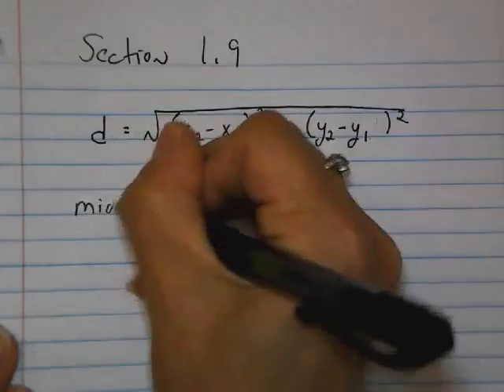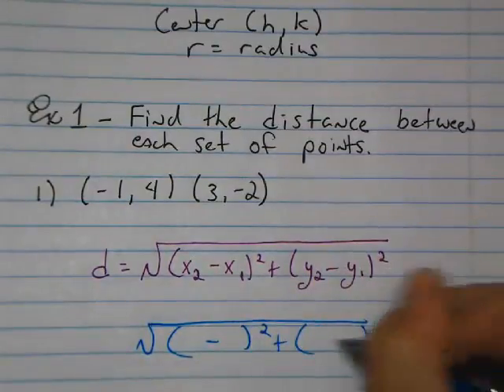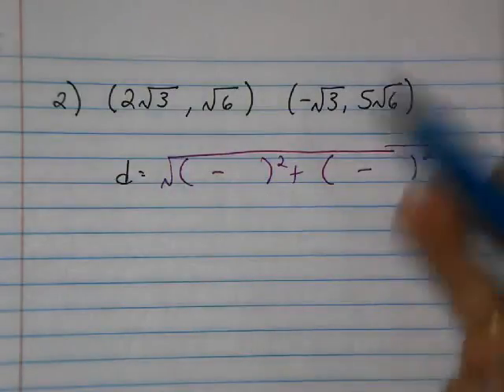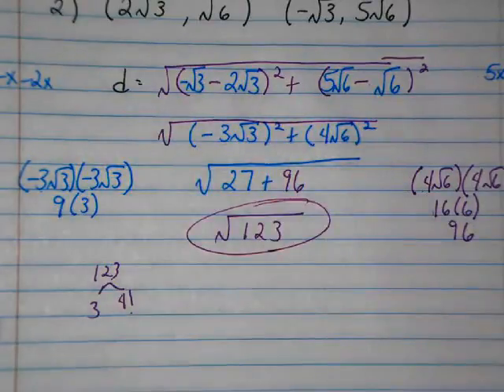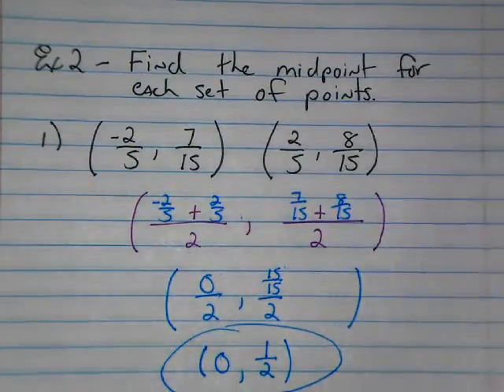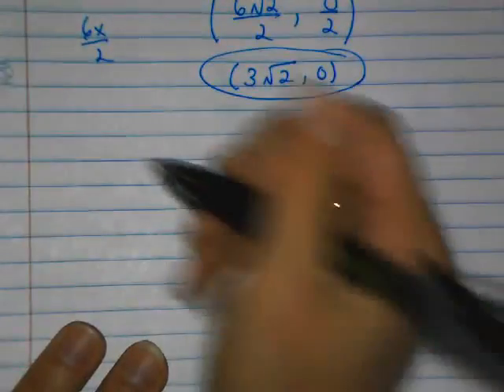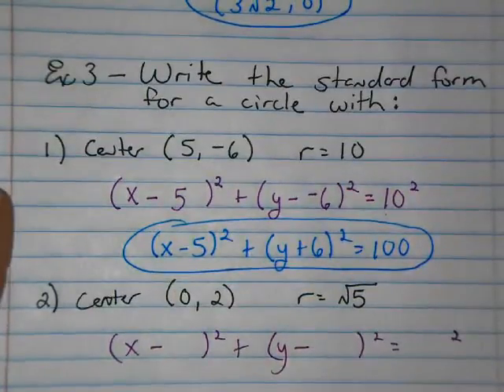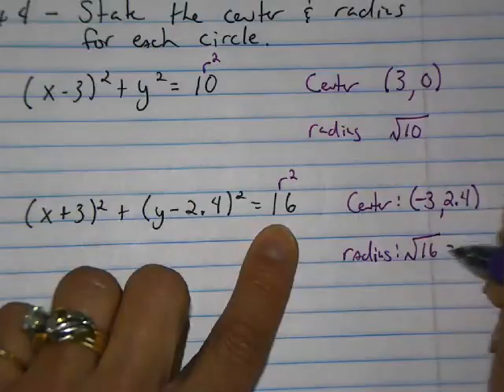Advanced Math Video 1 9 web480p clipchamp com